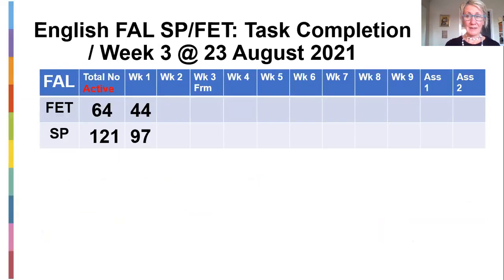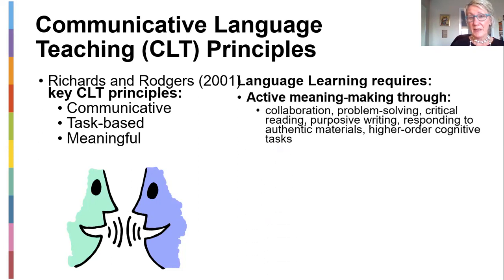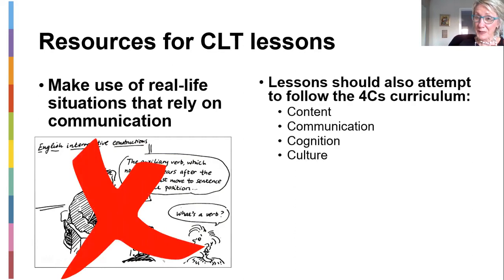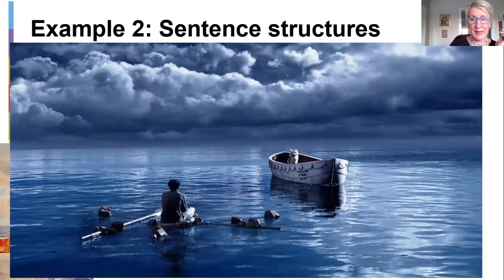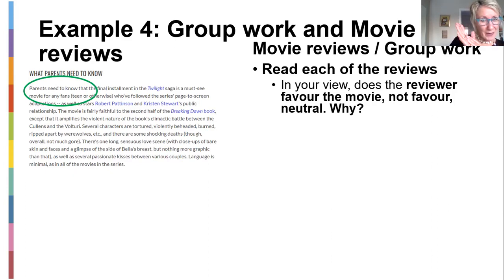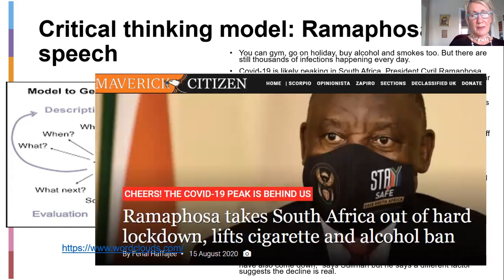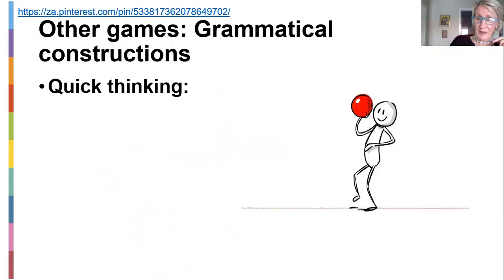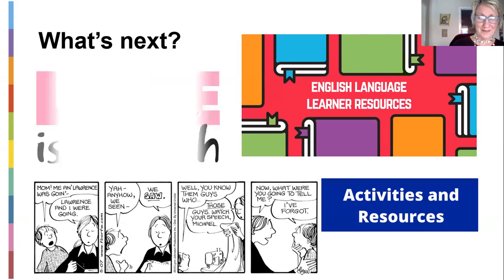TEFFS Week 3 Selecting and Designing Appropriate Language Resources 23 August 2021